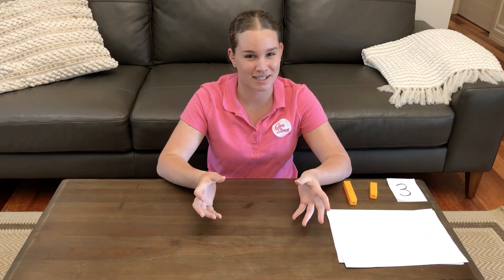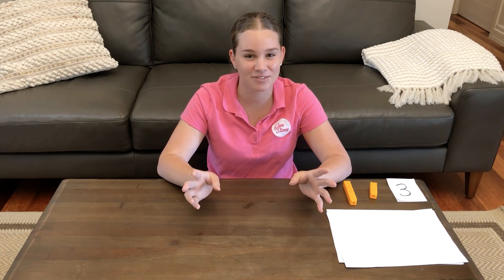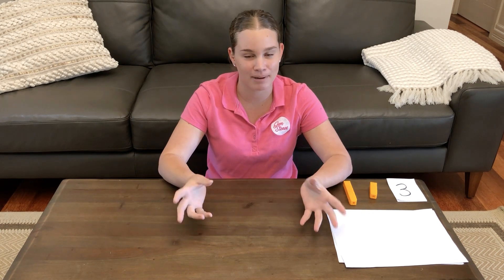GS33: Introducing comparison symbols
The 'less than' and 'greater than' symbols can be difficult to interpret. In this video, I use cubes to help learners truly understand what they mean. No alligators or crocodiles are mentioned in this video :-)